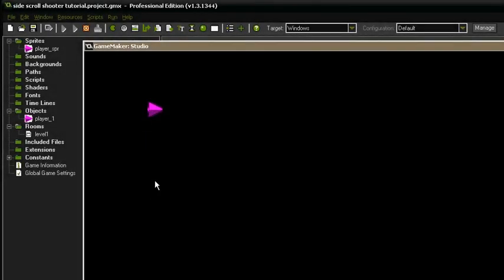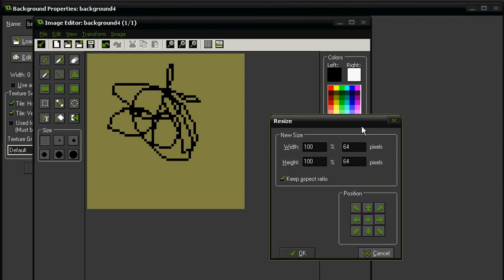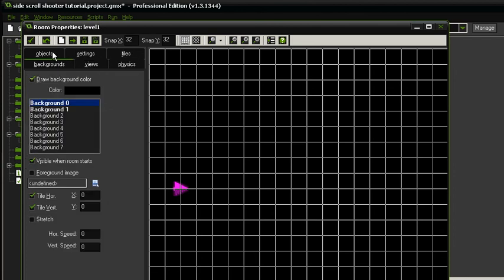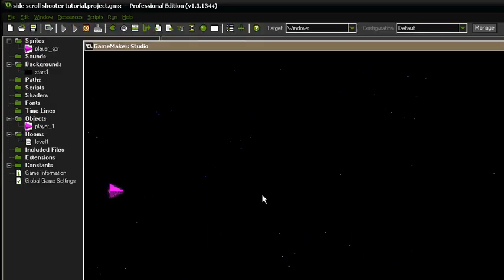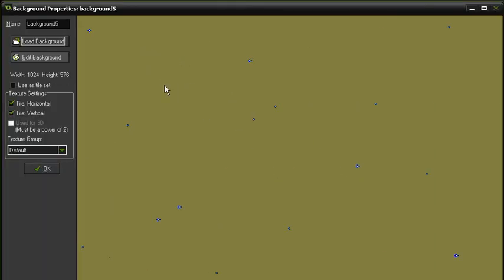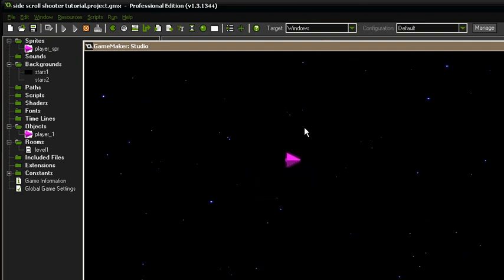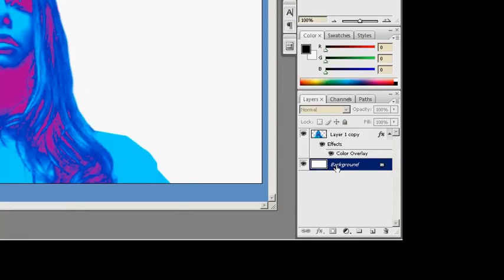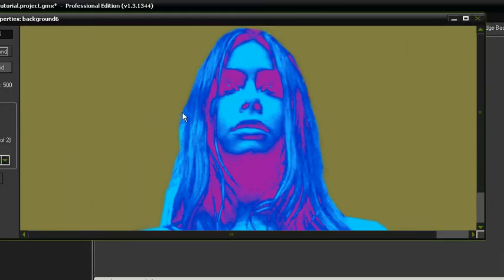07 creating a scrolling background